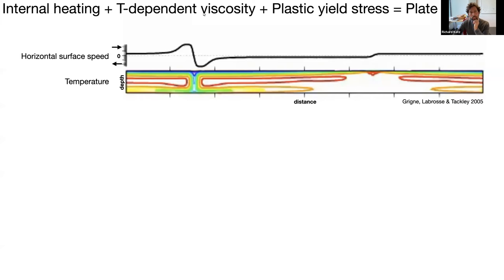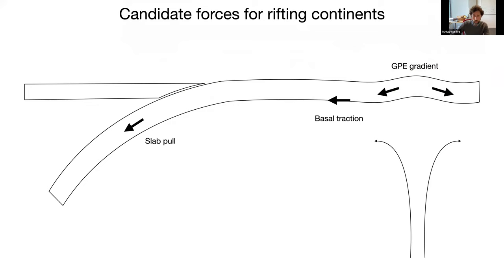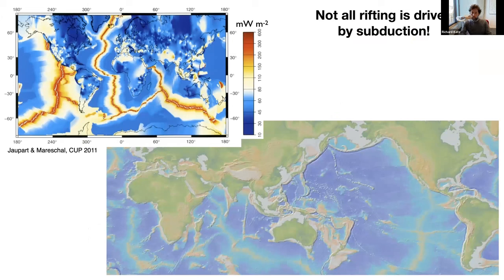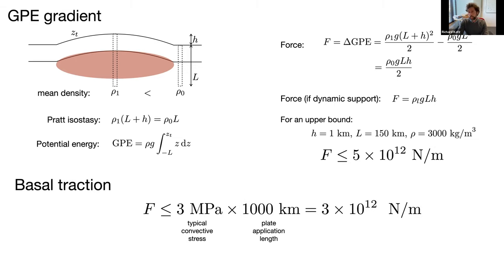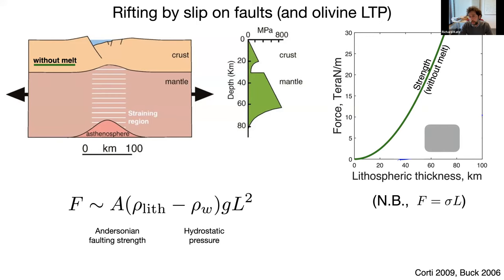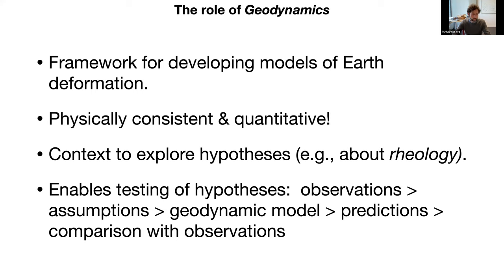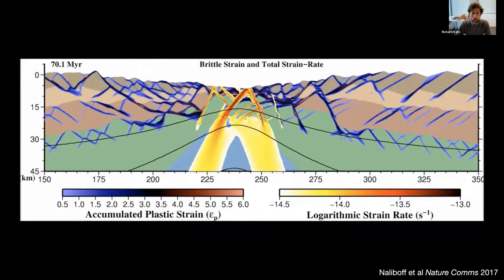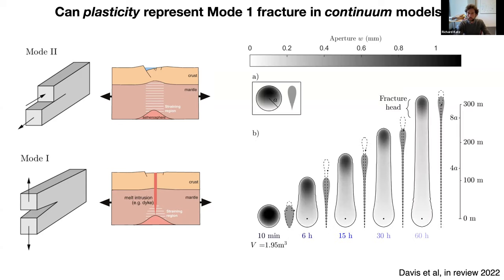GEO@EAIFR Webinar: Prof. Richard Katz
Apologies: This video misses the first slide. The title of this talk was: Title: Rift easy: the mechanics of magma-assisted tectonics by Prof. Richard Katz from the University of Oxford (UK).